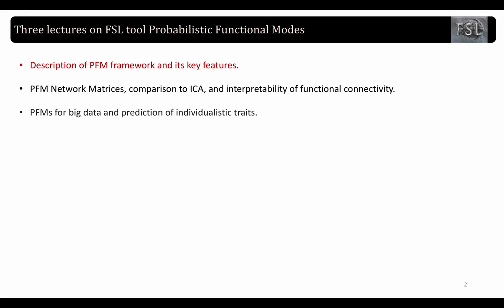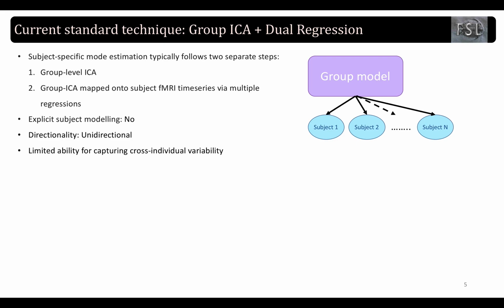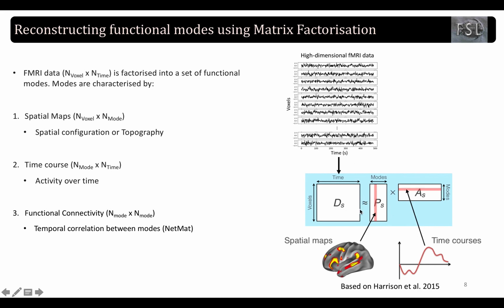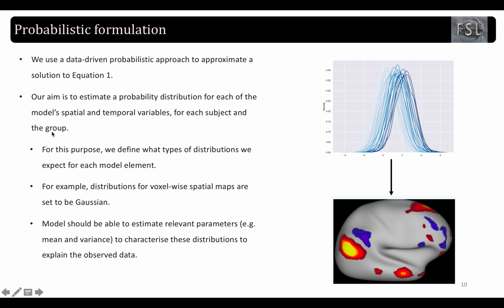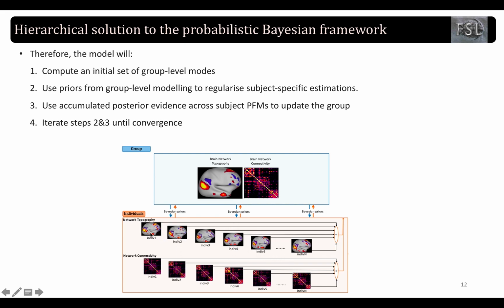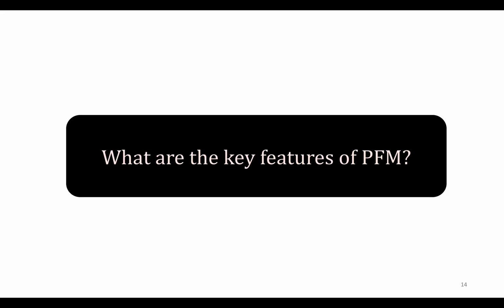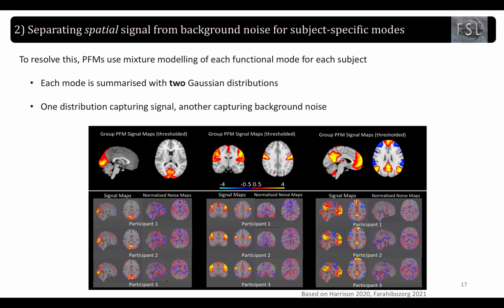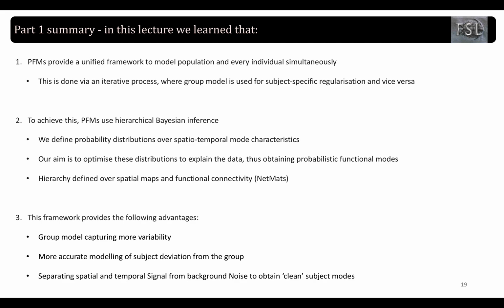Probabilistic Functional Modes (Part 1)